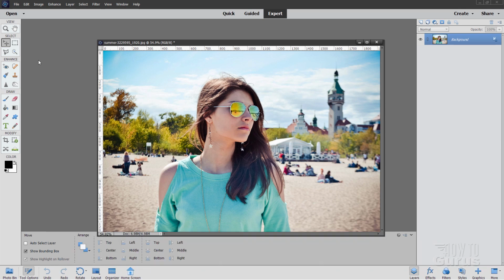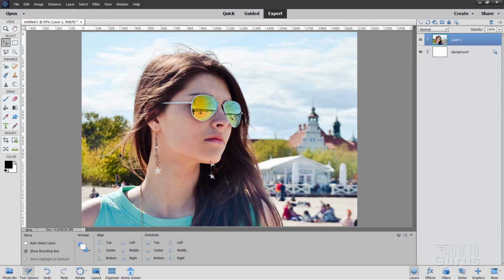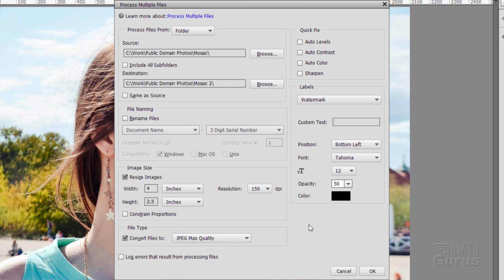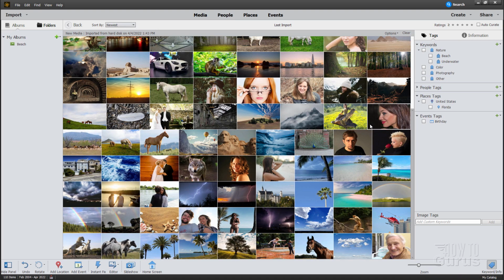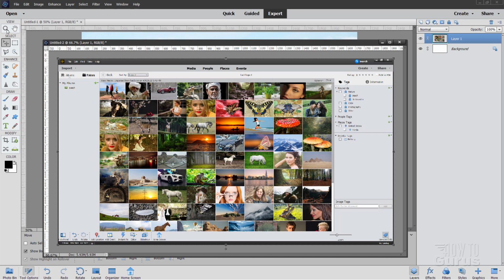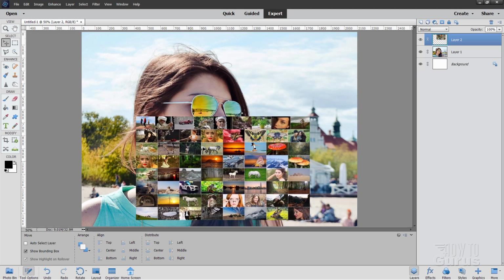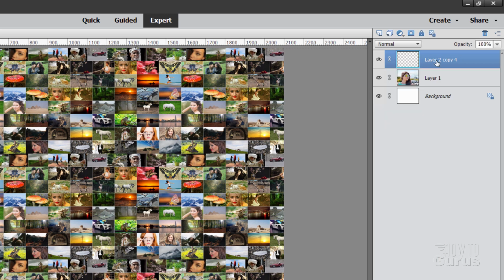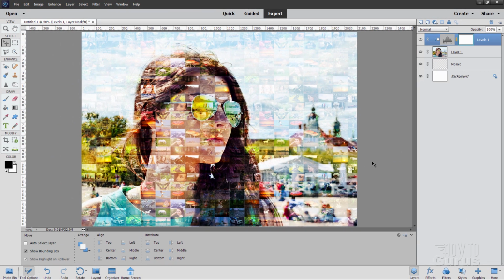How To Photoshop Elements Photo Mosaic Portrait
Photoshop Elements Photo Mosaic Portrait.

You can easily make a Photo Mosaic Portrait using  Adobe Photoshop Elements. This fun and easy project uses a couple of tricks you may not have seen before.

00:00 Photoshop Elements Photo Mosaic Portrait
00:16 New File
00:56 Drag portrait image into working file and resize
01:49 Batch Resize images for mosaic
03:58 Import resized images into a new Organizer catalog
05:43 Take a screenshot of the Organizer
05:57 In Elements Editor make a new file, clipboard size
06:14 Paste screenshot into new file and crop
07:51 Drag photo mosaic into working file
08:02 Resize and duplicate mosaic to fill
10:00 Move mosaic below portrait layer Blend Mode Hard Light
10:13 Levels Adjustment Layer
11:19 Like Share Subscribe